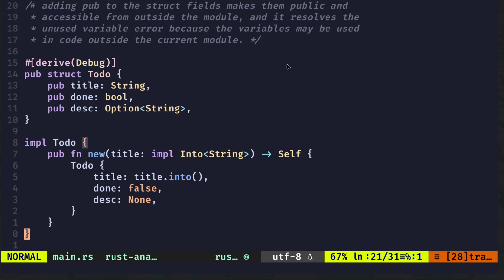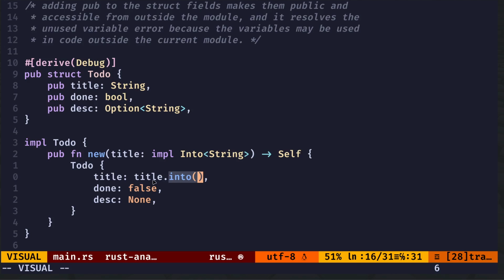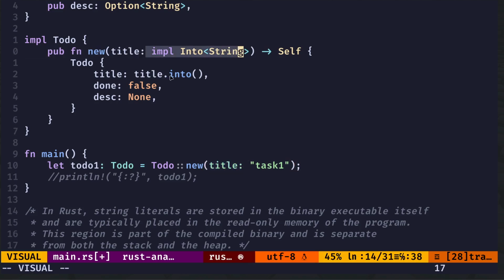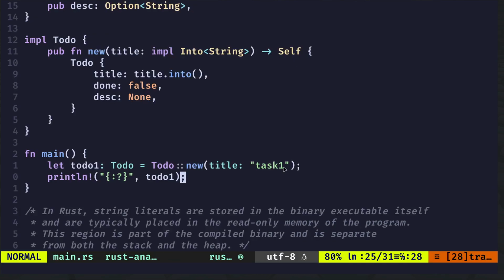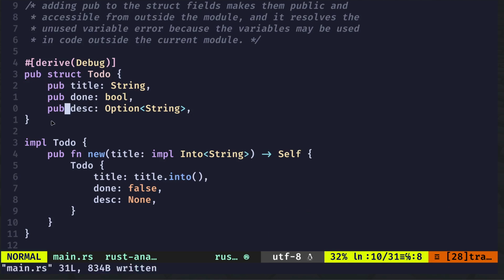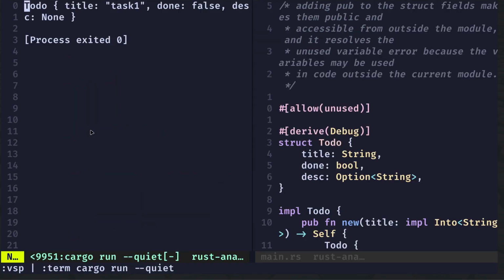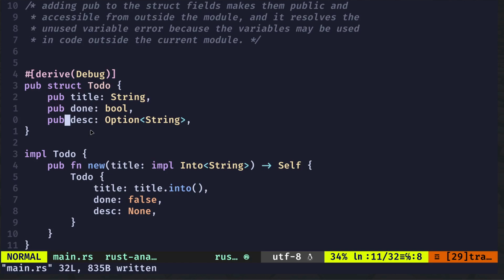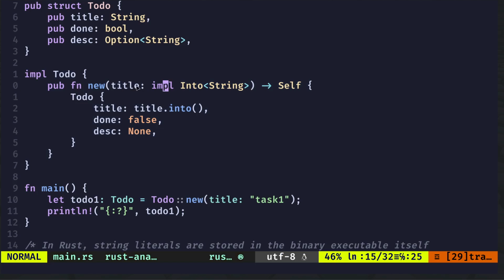Impl into String | Rust Language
A quick look at using Impl INTO  and into() to convert into String (from String literal or String slices).

/* In Rust, string literals are stored in the binary executable itself
 * and are typically placed in the read-only memory of the program.
 * This region is part of the compiled binary and is separate
 * from both the stack and the heap. */